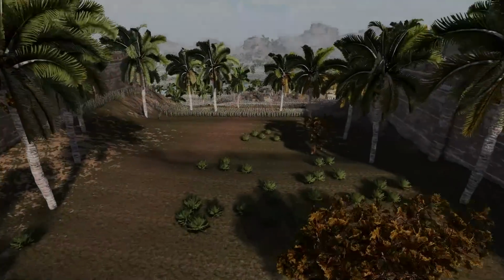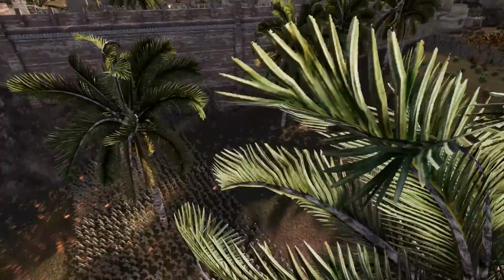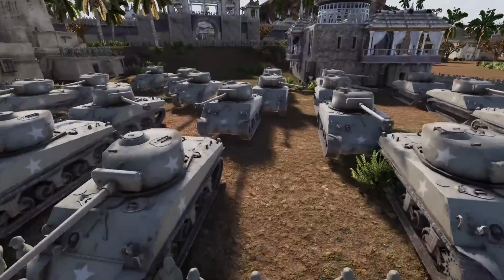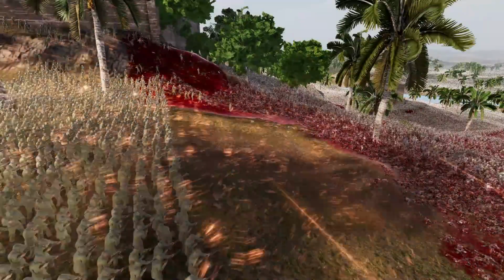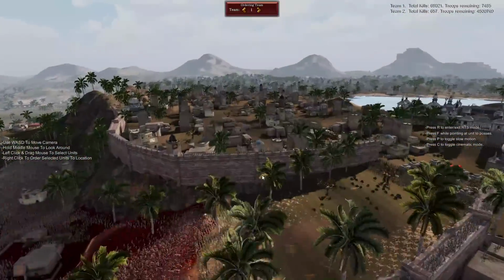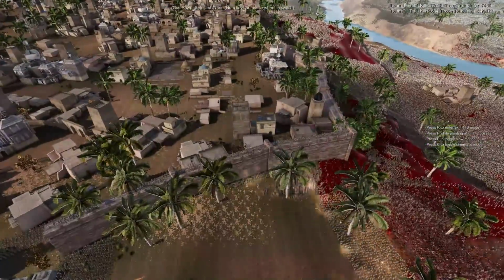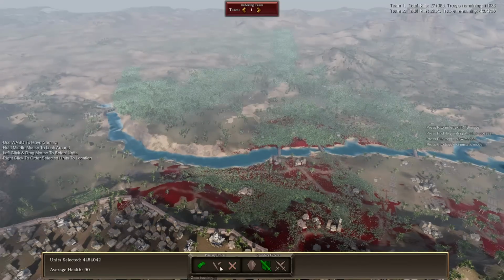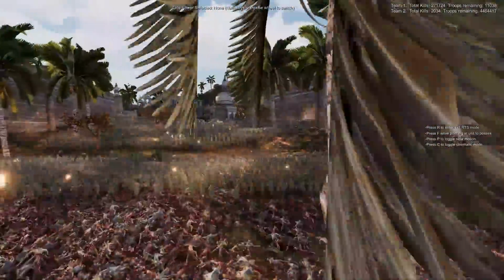US Army Holds DEATH TUNNEL vs 5 Million Knights! - Ultimate Epic Battle Simulator 2 UEBS 2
The World War 2 US Army is holding a massive Death tunnel which is being defended against 5 million medieval knights! Can they defend the death tunnel? This was made using the Ultimate Epic Battle Simulator 2 UEBS 2 or UEBS2.